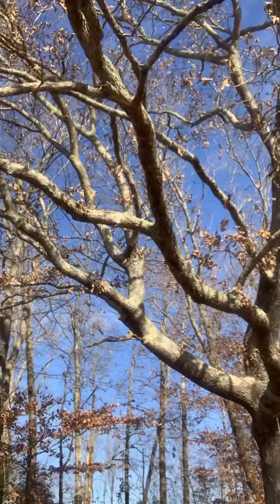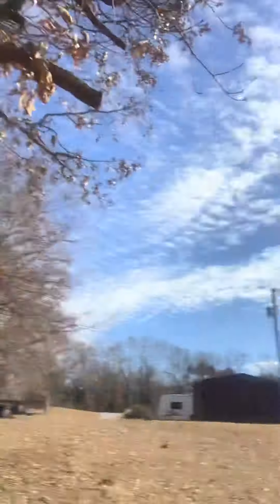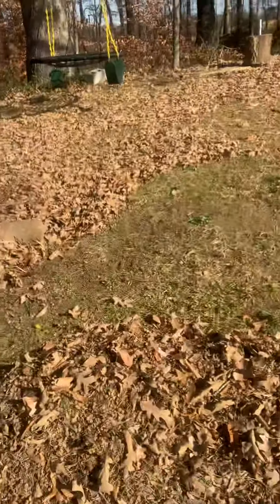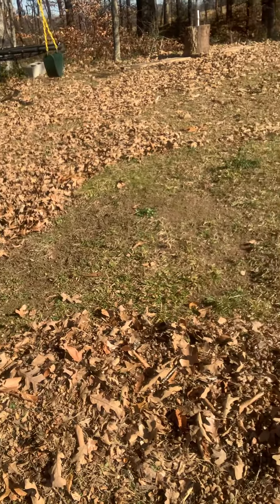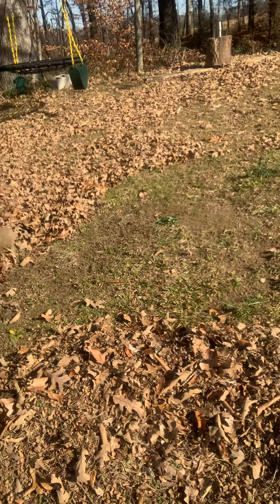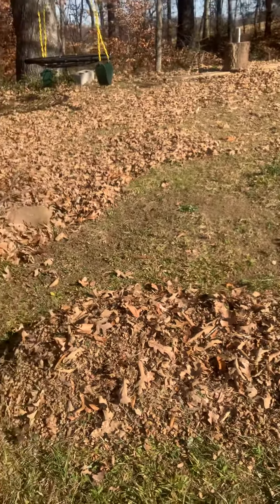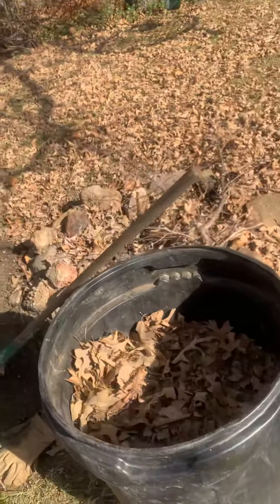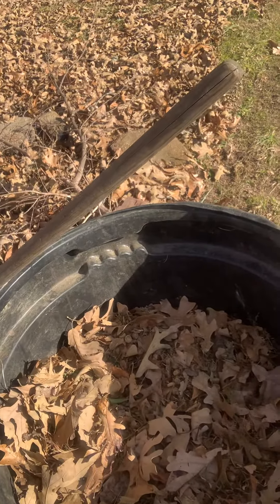Acorn clean up